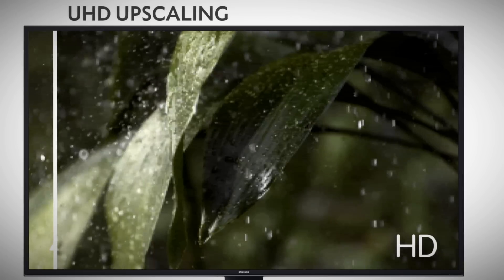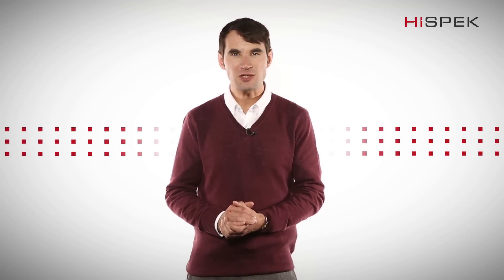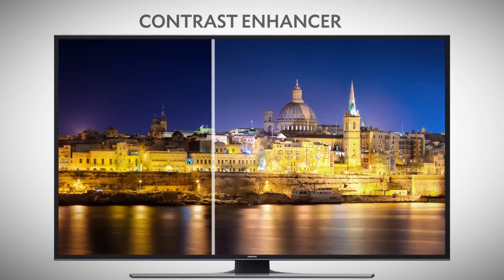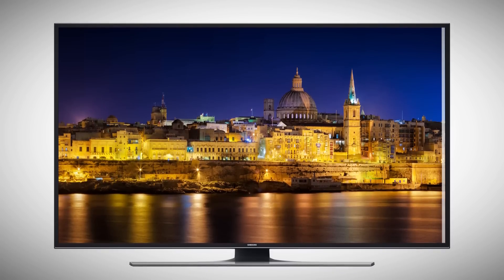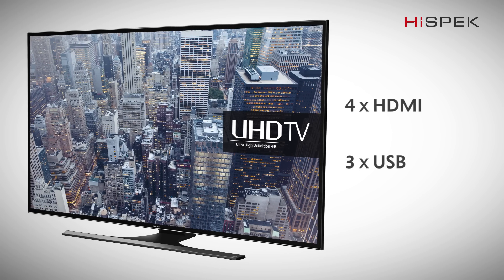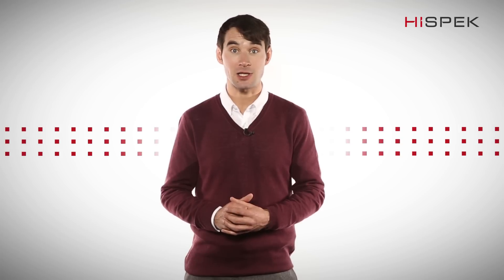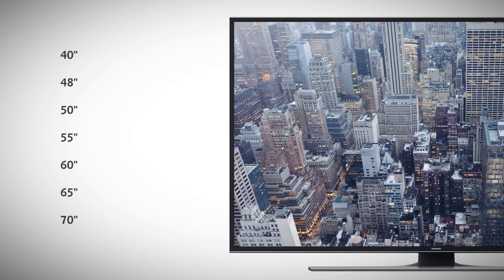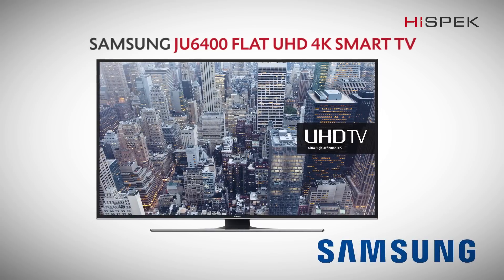Samsung JU6400 Series Flat UHD 4K Smart TV UE48JU6400 UE55JU6400 UE40JU6400 UE65JU6400 UE75JU6400